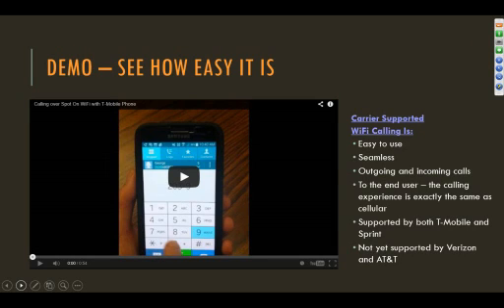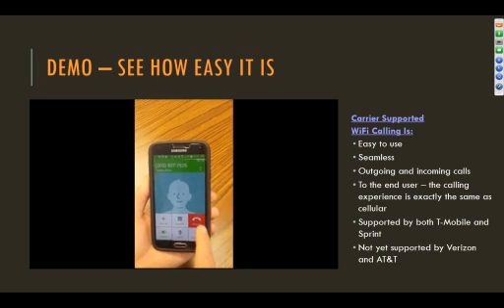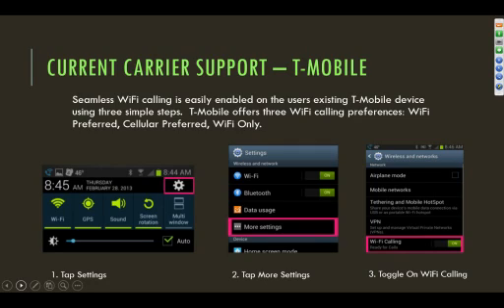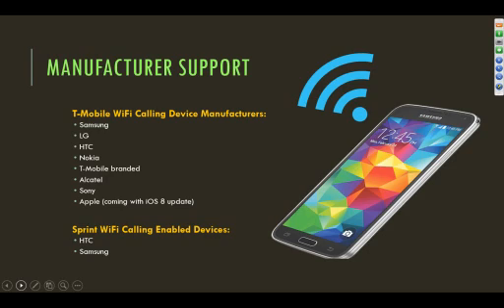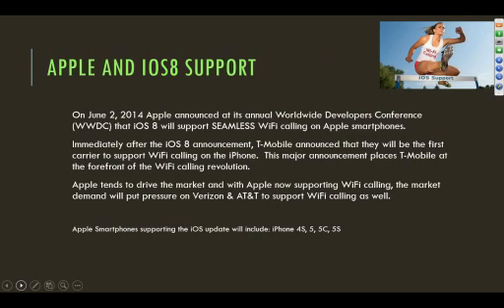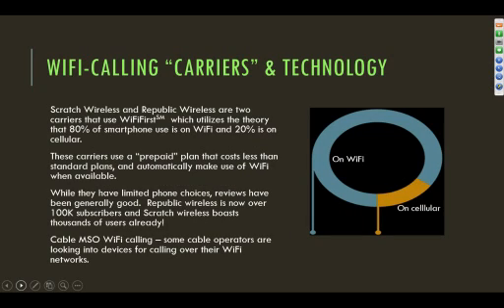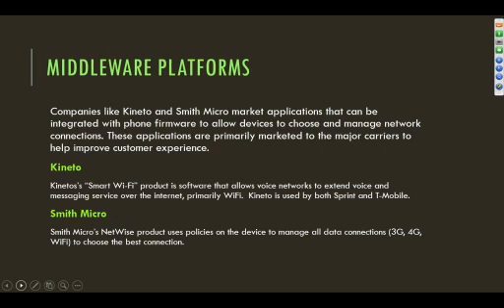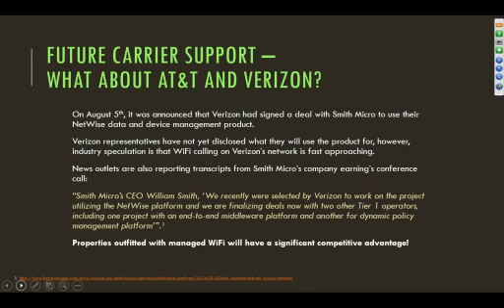WiFi Calling Is Here: The Impact on MDU/ MTUs - Part 3/5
The Carriers and Operating Systems. WiFi calling needs to be supported by the device operating system (phone manufacturer) and the carriers to work.  Who supports it now, who doesn’t and what does the future hold.  This portion of the webinar looks at recent major announcements made by Apple, T-Mobile and Smith Micro that point to a future of WiFi calling.